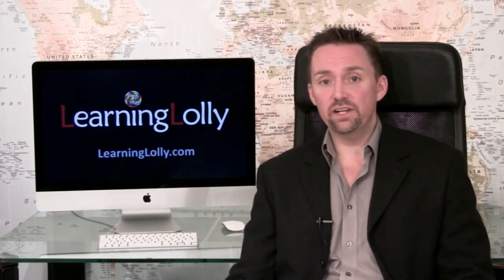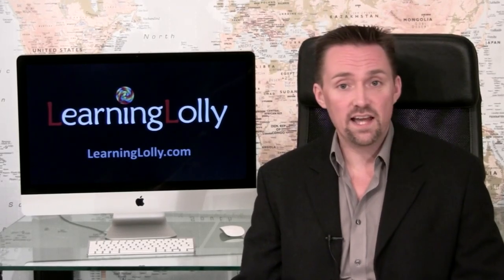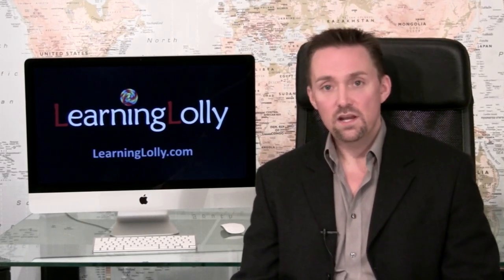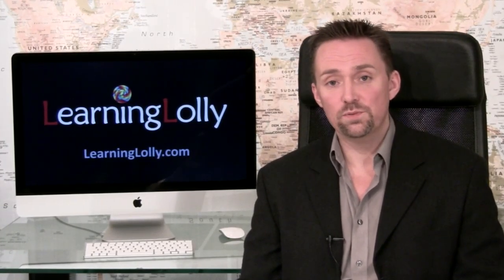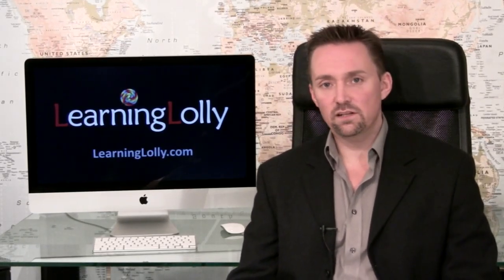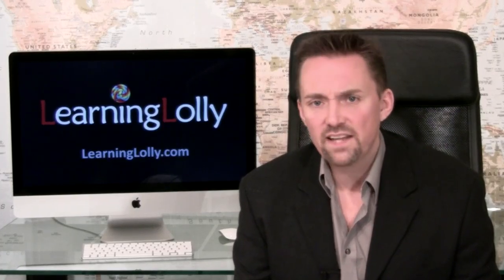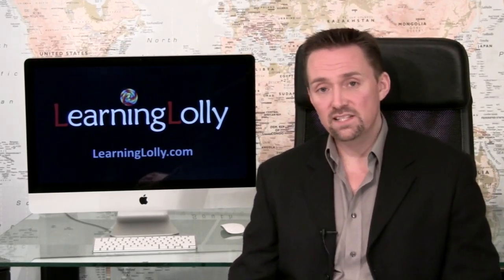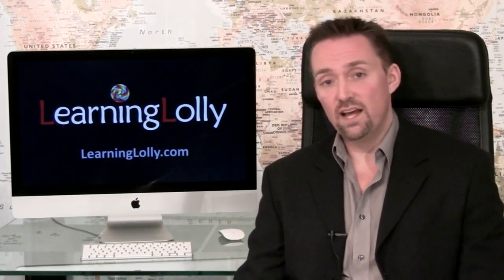CompTIA A+ Training Courses